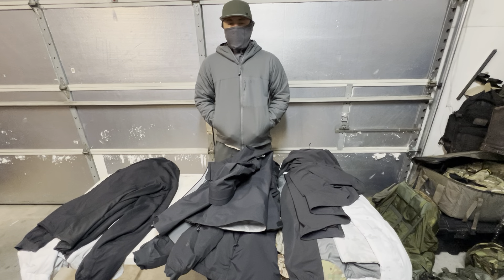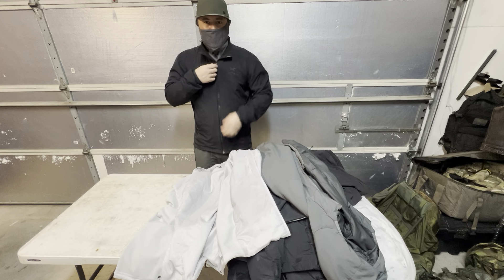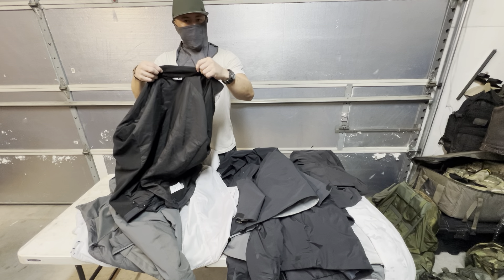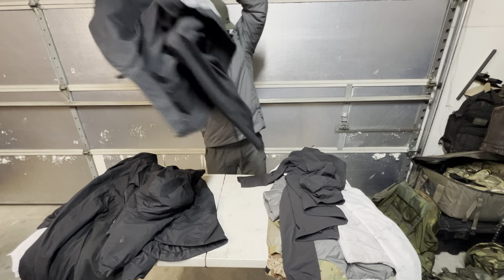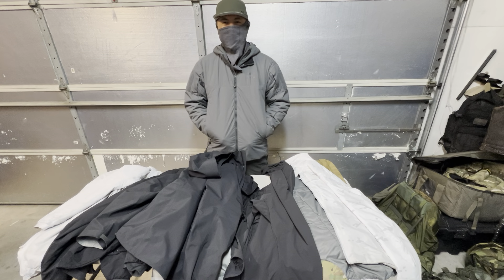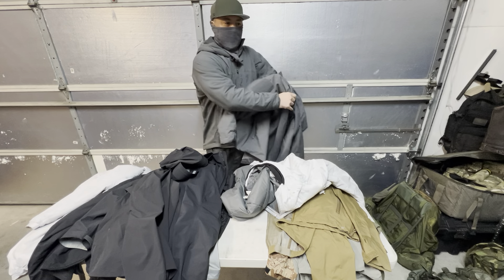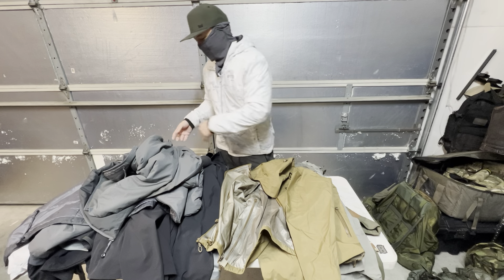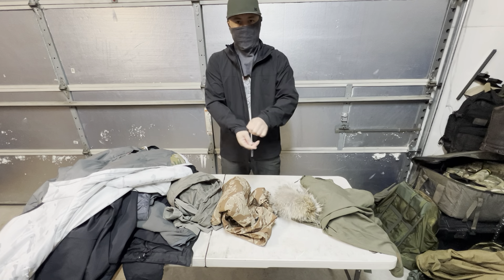Arcteryx LEAF Jackets - Overview, Comparison, Alternatives, Politics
0:00 intro
2:30 atom lt comparison (civ/leaf
12:00 cold wx
16:40 layering
18:30 beta z ar $400 not $5-600
20:00 layering/use case
21:40 gamma lightweight hoody
23:50 cold wx missed features
24:30 price
27:20 sourcing leaf items
32:25 alternatives to arcteryx
34:35 beyond clothing
38:10 country of origins
43:10 alternative wind jackets
46:20 alternative sources final thoughts
47:40 politics man, politics